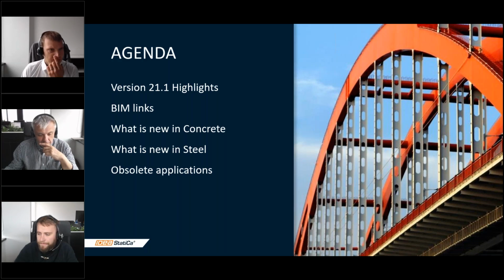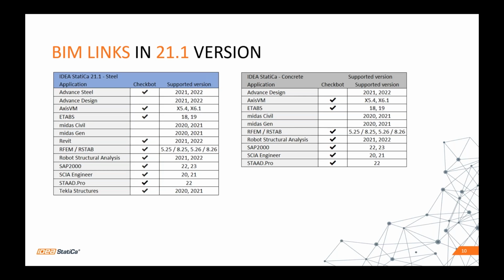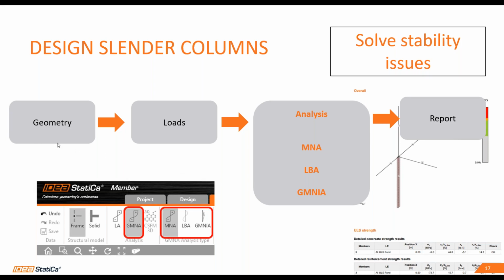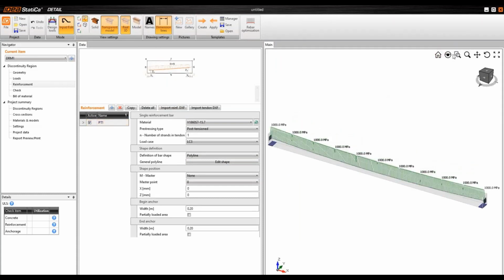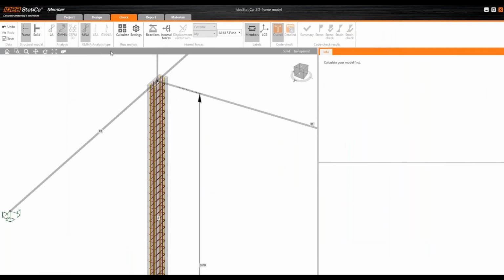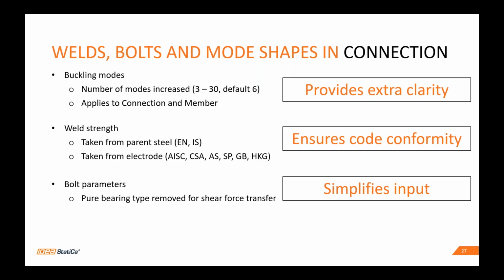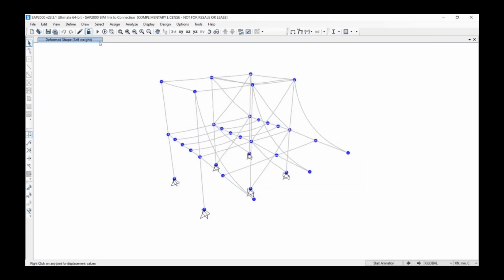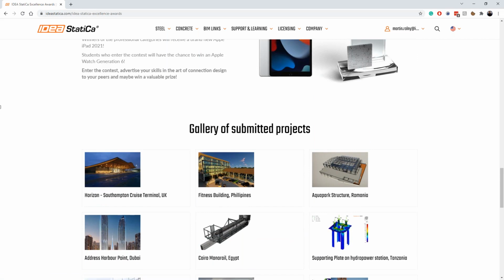What is new in IDEA StatiCa 21.1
IDEA StatiCa 21.1 is the second release of the year but it brings even more. What did we try to achieve with this version? Push our BIM workflows to the next level, allow engineers to design more in reinforced and prestressed concrete, and implement plenty of features for connection design.

Today's content:
IDEA StatiCa Checkbot – a new app to manage tens and hundreds of connections
Design of discontinuities and details of prestressed members
Structural design and check of slender concrete columns
Connection Browser – a new database of connections
And many more improvements!